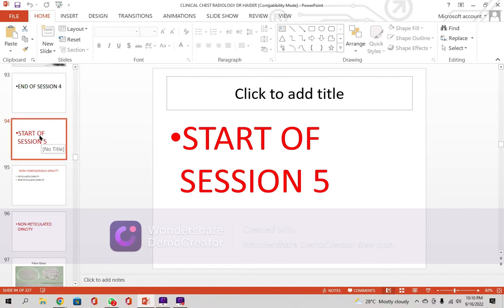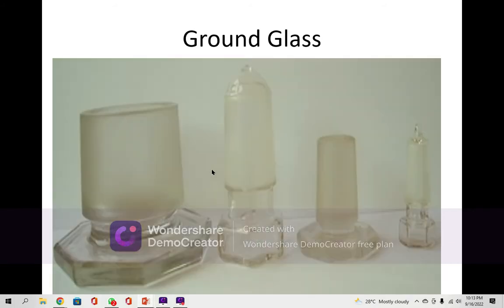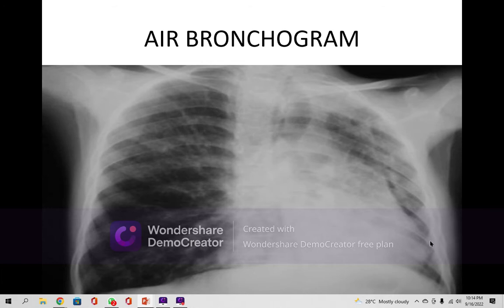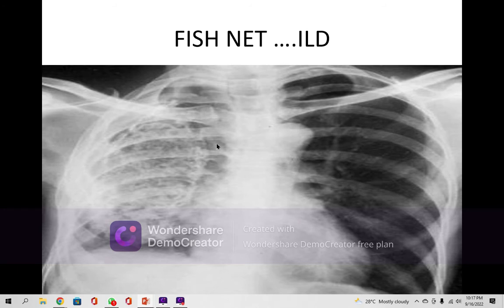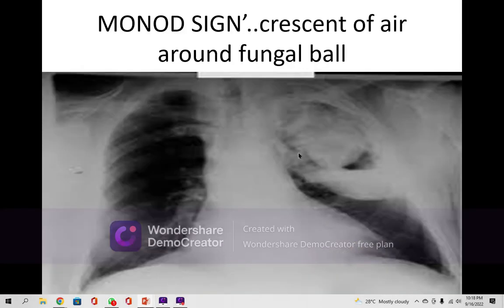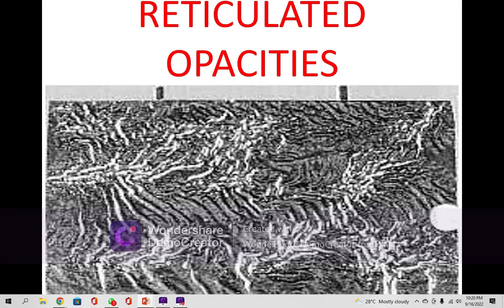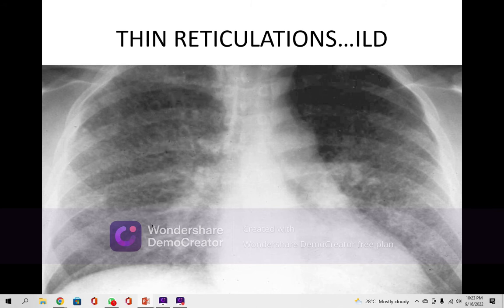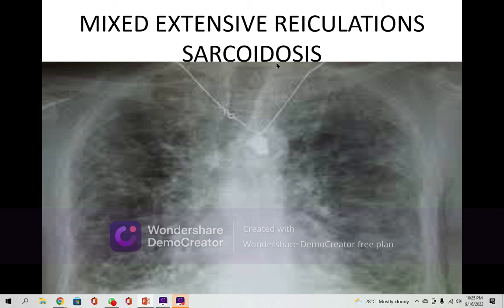Clinical Chest Radiology session 5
Non-Homogenous Radio Opacities